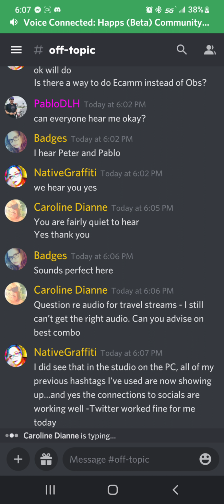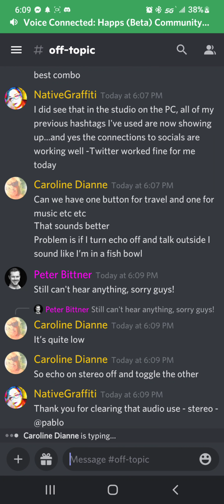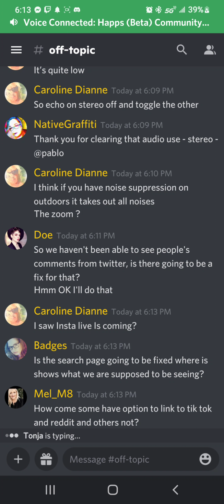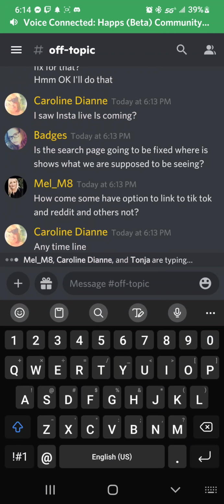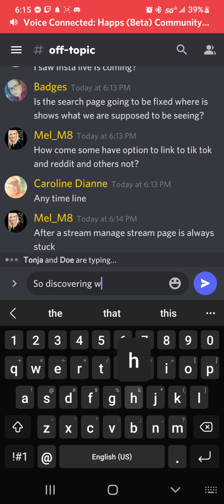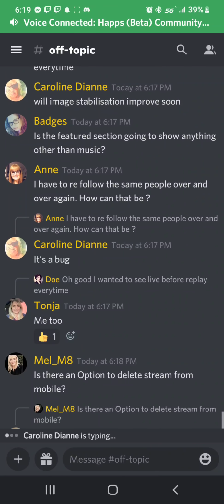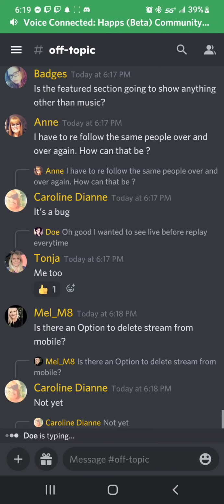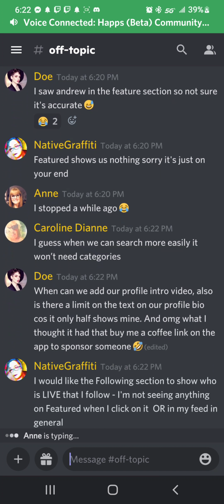Happs Office Hours 12-2-21 on Happs Discord